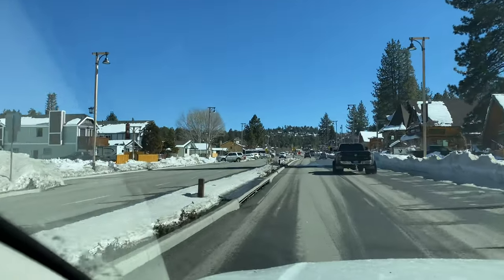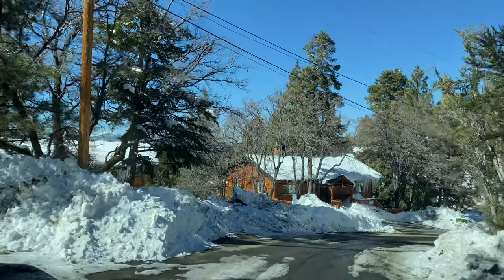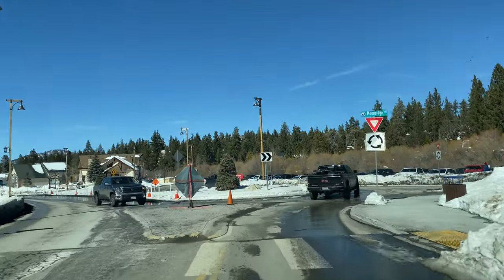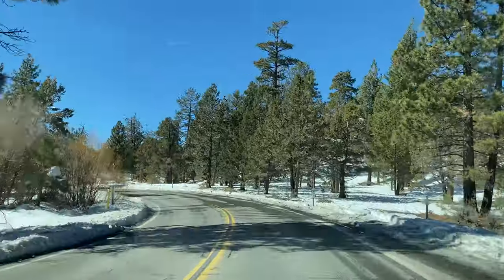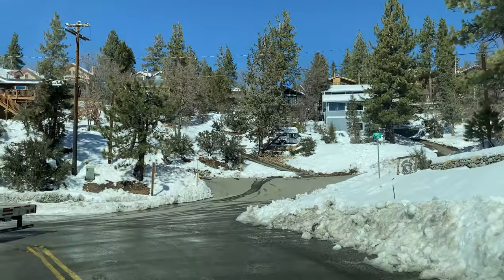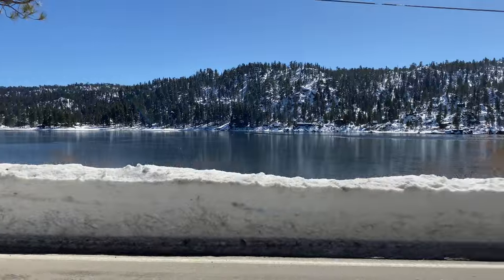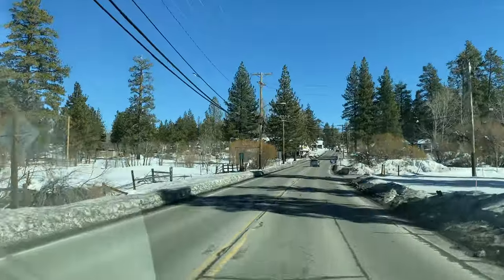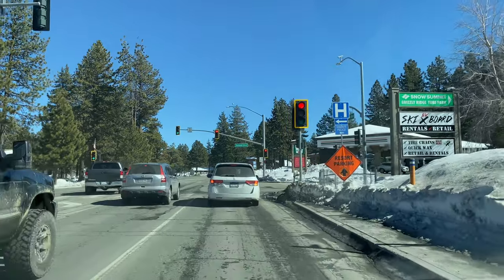How Much 🏂SNOW⛷️ Remains in Big Bear, CA after the seasons BIGGEST Storms??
Often imitated never duplicated. To help support us please scroll down to HOW TO HELP. Thanks alot you guys.

To get some amazing quality "Big Bear Weather and More" MERCH, please click the link above or below. Thank you dearly for showing the channel the support it truly needs and I hope has deserved. I work so hard and am so proud to see you all wearing the brand/merch. Love you guys so much for the support.

( ski and snowboard rentals and lift tickets online)
"Getboards" Ski & Snowboard Rentals. For all your Ski and Snowboard Rental needs as well as all the equipment that comes with skiing and snowboarding, make sure you stop in at Getboards Ski & Snowboard Rentals in Big Bear Lake, CA Less expensive rentals compared to the resorts and they also sell lift tickets on their website.
Click the link above and below or call for Discounted Daily Rentals and Lift Tickets and much much more.

Getboards- Ski & Snowboard Rentals
Hours of operation:
Sunday- 7 AM- 6 PM
Monday- 8 AM- 6 PM
Tuesday- 8 AM- 6 PM

Tuff Shed- Riverside, CA.
I love this partnership. I just got a brand new high end shed and it is amazing. Way bettter than I ever expected and they installed within a week. Fast turn around time and great craftmanship.
Ask for Roberto Vasquez to get the best price possible. You must ask for Roberto. He is at the Riverside Tuff Shed location. I love this partnership. I do not receive anything for this. I got a big deal on mine. I want to promote them cause they are high end sheds for killer price. Again ask for Roberto Vasquez.
Bens Weather has been an intrachol part of Big Bear for decades. His weather forecasts have been primarily focused on the big Bear Valley and that's it. It's the best forecast you can possibly receive when it comes to this area of bIt's the best forecast you can possibly receive when it comes to this area of Big Bear California.
Remember, his forecasts are focused on this area and this area alone.

I am so proud of this relationship with Getboards Ski & Snowboard Rentals. I am always doing my best to save you all as much money as possible as well as provide you with the BEST of the BEST Big BVear has to offer.
"DON'T FORGET TO MENTION YOU HEARD OF THEM THROUGH THIS CHANNEL WHEN YOU ARRIVE TO RENT YOUR SKIIS AND SNOWBOARDS"

I work my tail off and have been incredibly consistent. I really want to earn every single like and every single subscribe and if you think I've earned it, it would really mean a lot if you would please click those buttons for me and help this channel grow.

SEASON 9 Of Big Bear Weather and More has begun. Our ninth year of never missing a single storm. We began in Fall of 2015. This is a apssion of mine as you can see. I enjoy my interactions with all of you, and it really warms my heart the friendships I've developed over the years on this channel. I will continue to do my very best to bring you the most up-to-date weather information through video. I record pre-storm during the storm, and after the storm to truly give you the best information I possibly can. My goal has been to keep you guys safe and make you smile with my banter and humor. Humor is what we need. Your support has been greatly appreciated, as well as all of the friendships we have developed.

I really work so hard for you guys and it will help me so so so so much. I will never let you guys down.

MAILING ADDRESS!!

RESOURCES FOR HOME OWNERS!!
Steven Bazan is an incredible plumber. Amazing service.  Best in Big Bear.